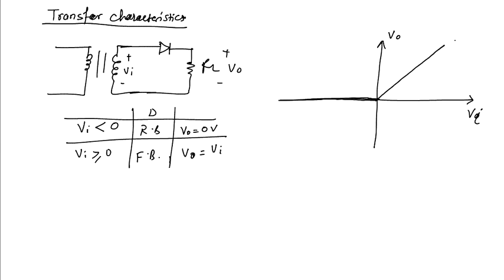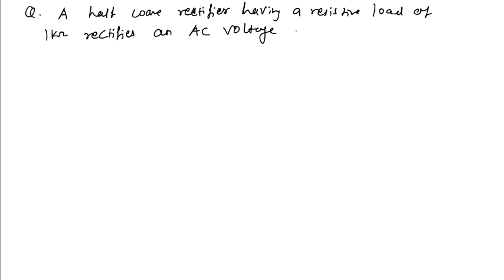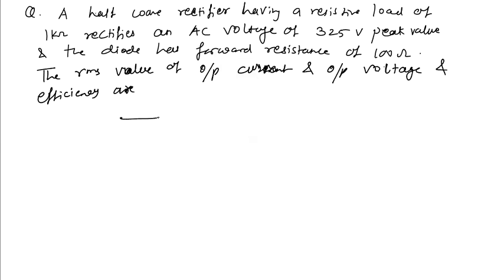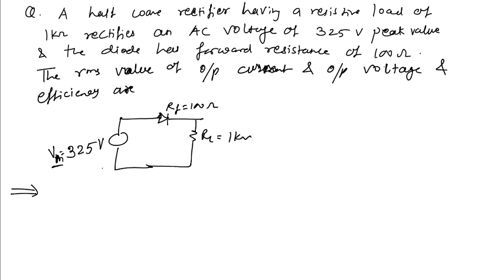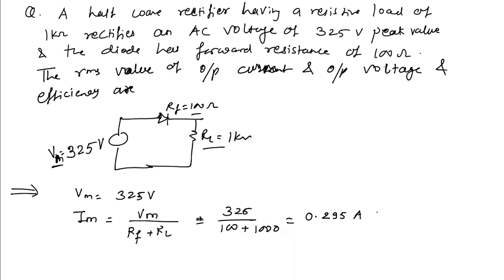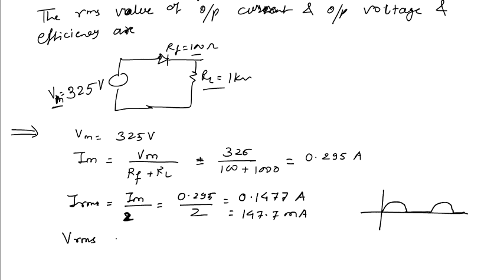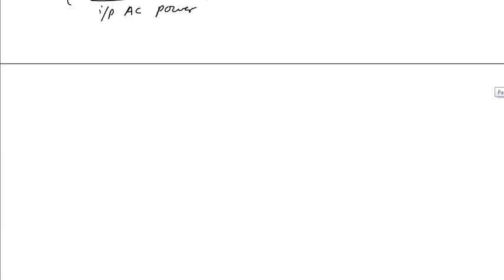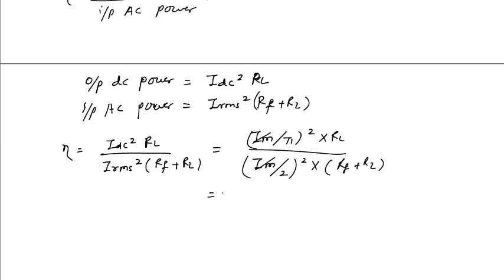LECTURE-16 DIODE CIRCUITS PART-5 (Problems on Half Wave Rectifier)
click on bell button for getting notification of new lecture uploads..